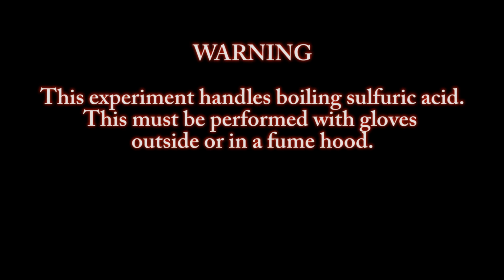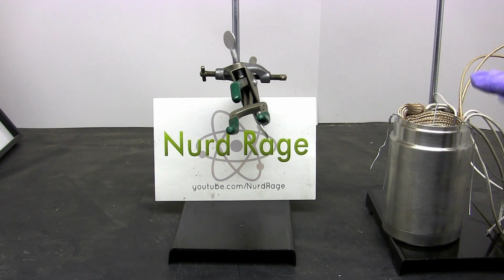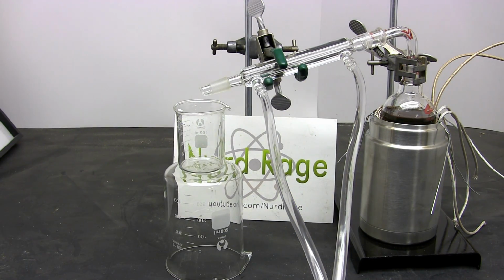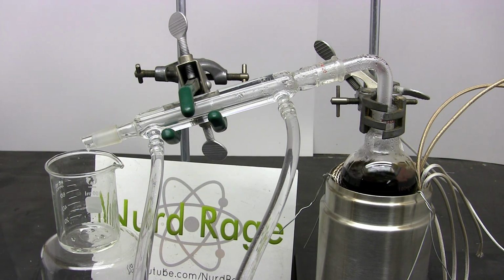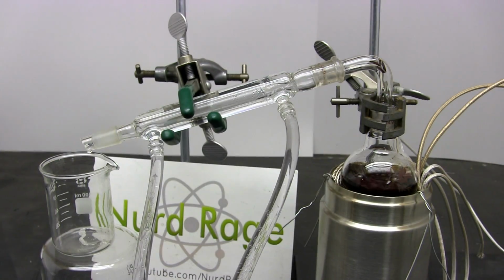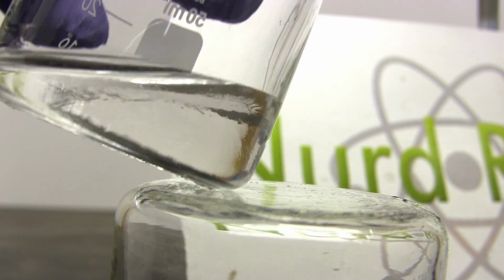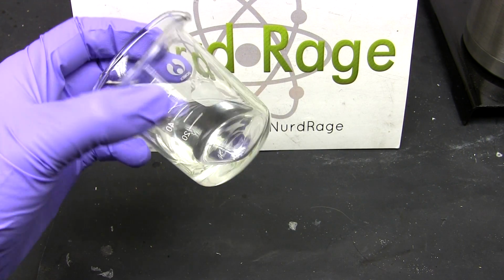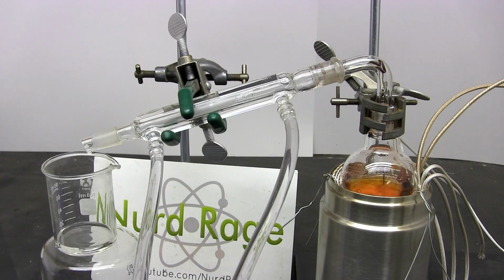Purify Sulfuric Acid by Distillation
In this video we purify sulfuric acid by distillation using a heating mantle we built in a previous video.

The reason why we need a special heating mantle is because most don't get hot enough to boil sulfuric acid.

Click here for our original video on how to make a high temperature heating mantle:

The heating mantle in the video is connected to a variac autotransformer off-camera. But a light dimmer switch can provide the same power control for a fraction of the cost. Alternatively, a PID controller may be used.

In this heating mantle, a 100 mL flask is placed that has been half way with dirty sulfuric acid from drain cleaner. This is connected to a Liebig condenser via a 90 degree elbow joint that's been lubricated with high-temperature grease. A receiving beaker is placed at the end of the condenser to collect the distillate. Water is circulated through the condenser and the power is turned on.

The power is slowly ramped up until refluxing is observed in the round bottom flask.

At first, water is condensed as well as any volatile impurities. To tell when concentrated acid begins condensing, occasionally apply a few drops of the distillate to a tissue. if the distillate is mostly water then the tissue will just get wet. When the distillate is concentrated acid, the tissue will decompose. The receiver beaker is changed for an empty one and the acid is collected.

At this point the acid is concentrated, but not yet the typical 98% concentration of azeotropic sulfuric acid. To know when this point is reached, observe the receiver and note when the collected distillate is refracting light. If it is then the acid is still increasing in concentration and density and the receiver should be changed out. When the receiver is collecting acid that is homogeneous without refracting light then the acid is of uniform density corresponding to the azeotrope of 98%.

Keep collecting until about 20% of the dirty acid remains in the round bottom flask. It's not recommended to continue as the acid tends to bump at this point.

Turn off the power and allow the apparatus to cool.